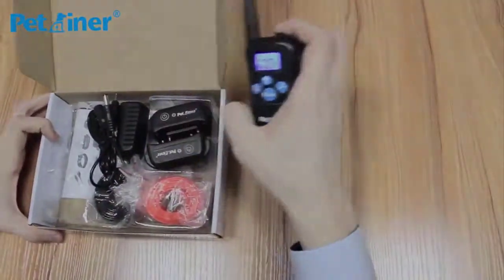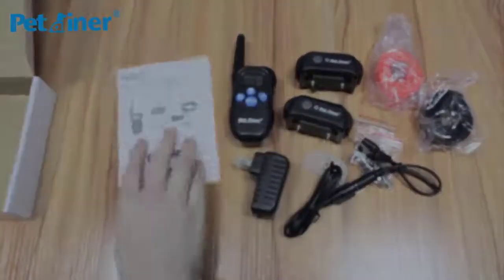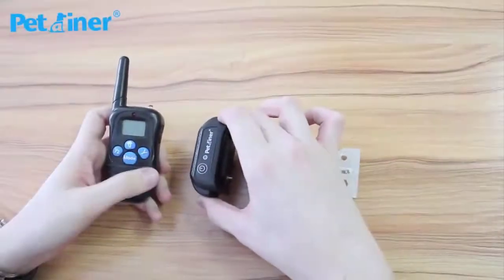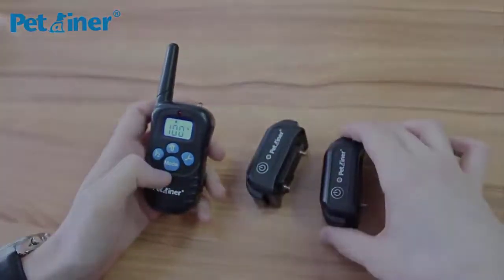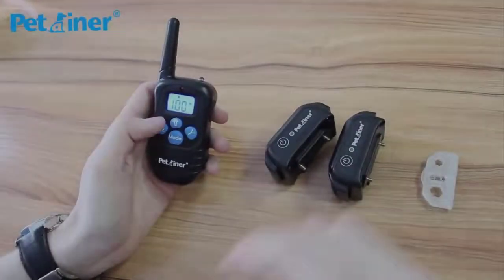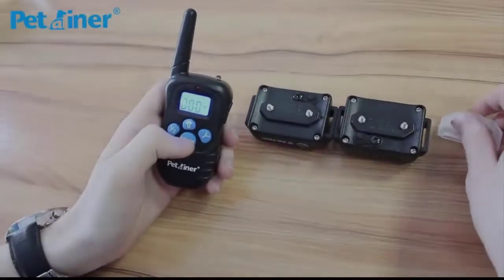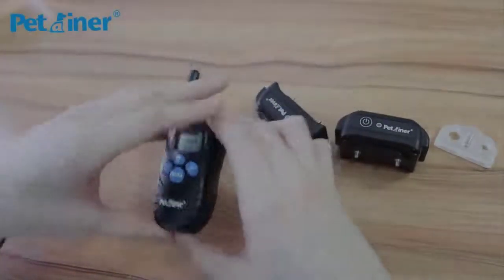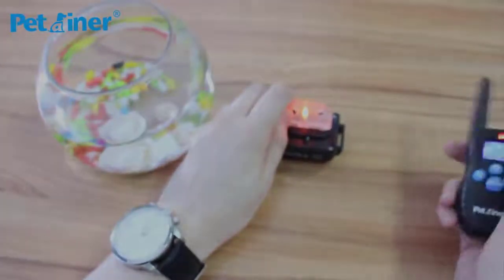9 Best Shock Collars. The Best Shock Collar in 2019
The Best Shock Collar in 2019
1. Dogtra Brand Remote Training Systems 1 to 4 Dogs
2. SportDOG Brand FieldTrainer 425
3. PetSafe Yard & Park Rechargeable Dog Training Collar
4. Easy Educator 1/2 Mile Dog Training System
5. Dogtra IQ Remote Trainer
6. Epica Remote Dog Training Collar Shock and Vibration for 2 Dogs
7. PetSafe Elite Big Dog Remote Trainer
8. Bark Solution ® Rechargeable and Rainproof 330 yd Remote Dog Training E-collar with Beep/Vibration/Shock Electric Collar
9. Petrainer PET998DBB Waterproof Shock Collar 330yds Remote Dog Training Collar with Beep/Vibration/Shock Electric E-collar
Here are some product reviews
 AlexanderTheGreat
are all shocks created equal? i need a strong one for my huge lab
Answer 1
See 3 answers
 Rewind Nature With Nature Ageless Products
Rewind Nature With Nature Ageless Products 6 months ago
Hi there. Nice videos you make. Would you like to review our Dog collar anti bark.
Reply
 Donovan Jenkins
Donovan Jenkins 1 year ago
THANKYOU keep doing what ur doing! +1 sub
Reply
 xanacarfran
xanacarfran1 years ago
Hello and thanks for the letter! I was wondering, are these collars also for keeping the dog inside a yard or garden? I was looking for the best dog collar that could help keep my dog ​​inside our fence. Thanks!
Reply
 Stop Barking Dog Fast
Stop Barking Dog Fast1 years ago
I definitely like the Dogtra brand of bark collars - gentlest setting seems sufficient.
Reply
 Dog Training Coach
Dog Training Coach3 last month
I've heard a good review from Petrainer Dog Shock Collar from users. I'll have to recommend that to my followers! Thanks!